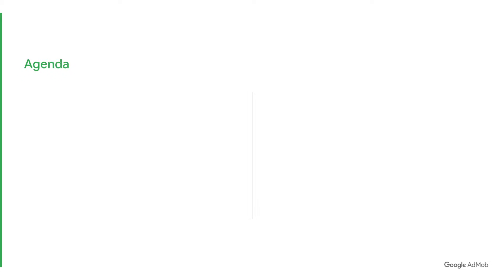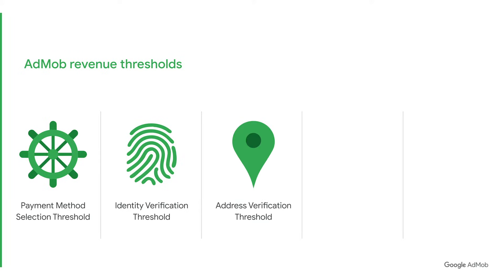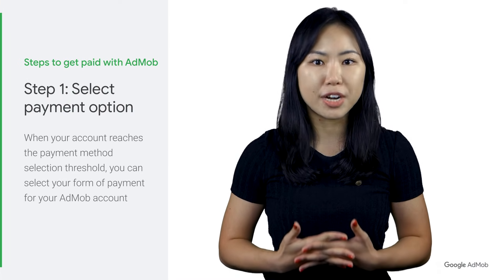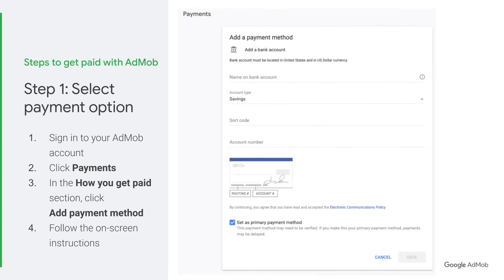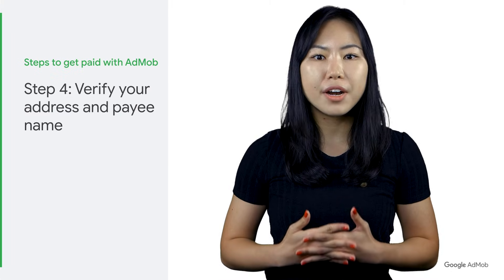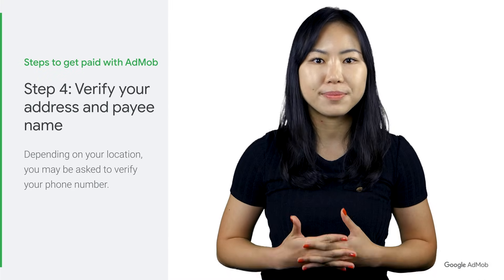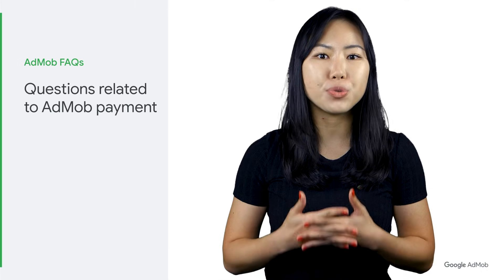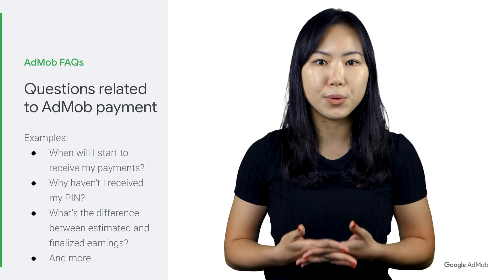How to get paid with AdMob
In this video, we show you how to get your AdMob account set up to start receiving AdMob payments.